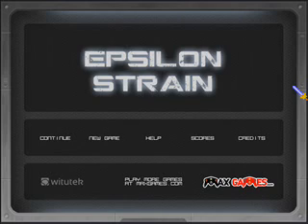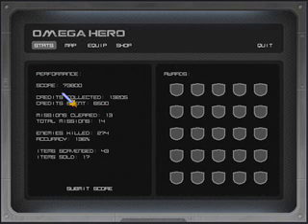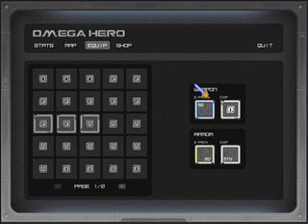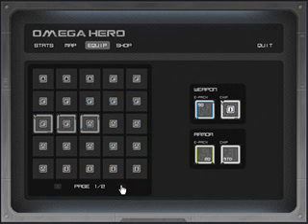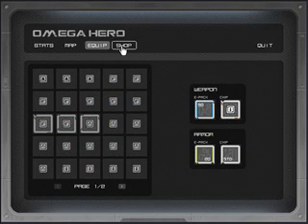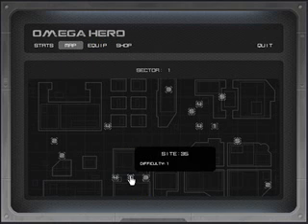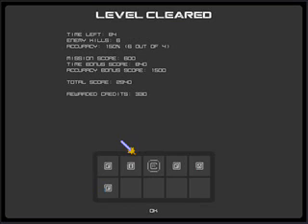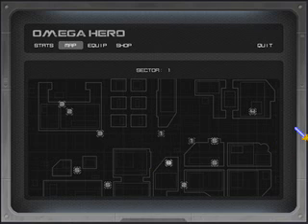Free Game Spotlight - Epsilon Strain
Today, I will review a new flash game from MaxGames.com, and currently on Newgrounds!  Let the zombie cleaning begin!

My Opinion Score-
Graphics - 3/5
Sound - 2/5
Controls - 5/5
Gameplay - 4/5
Total - 14/20